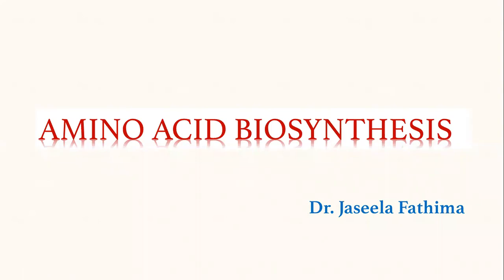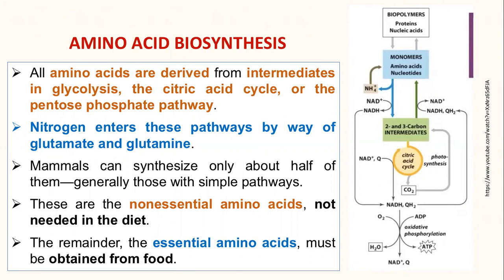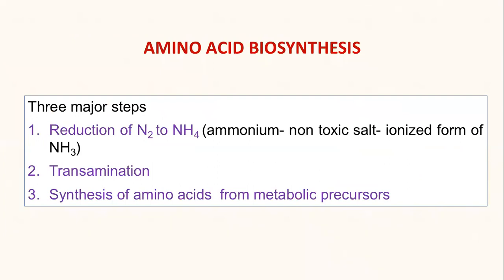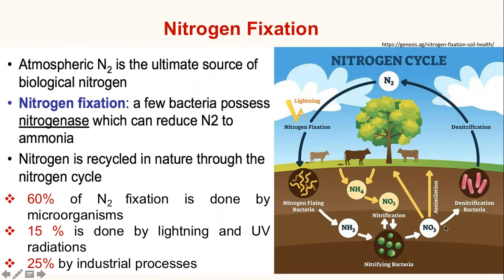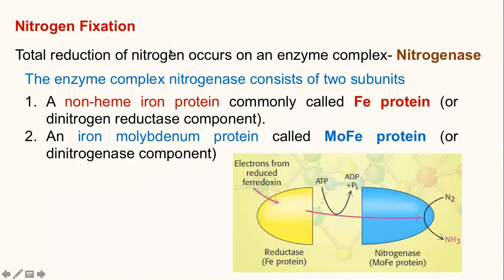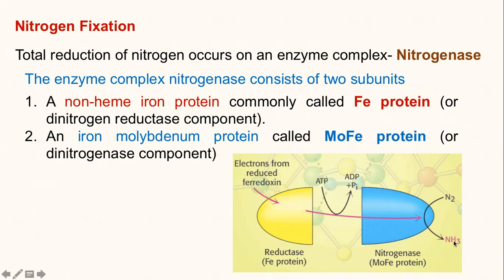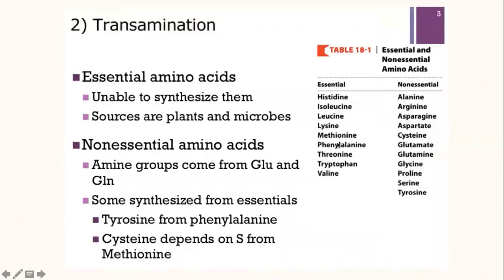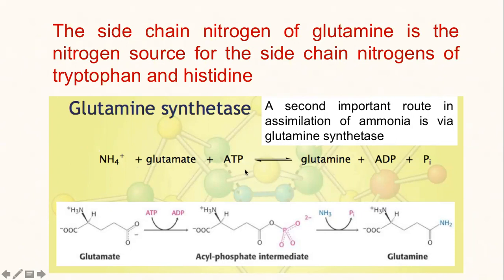Amino acid Biosynthesis Part 1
Where does the nitrogen in amino acids come from? Video describes the first step in the Amino acid biosynthesis- reduction of nitrogen to ammonium and its assimilation to amino acids via glutamate and glutamine.